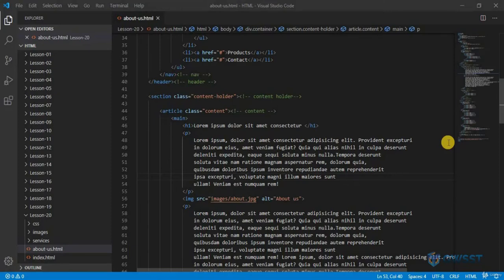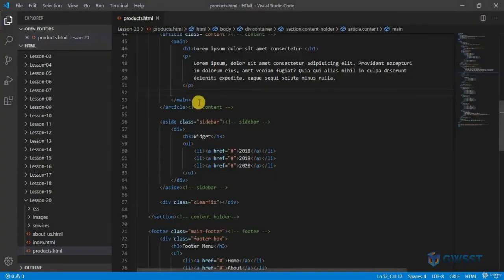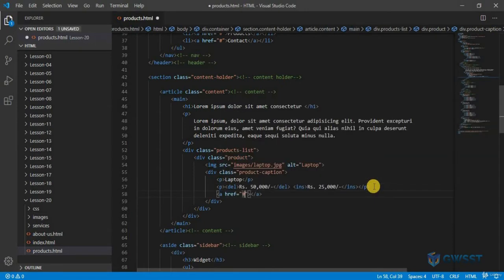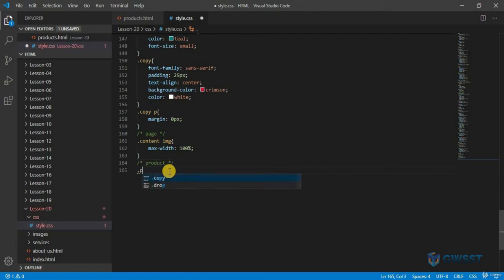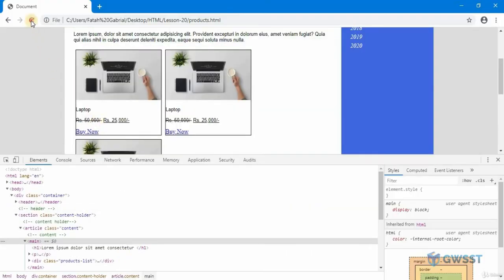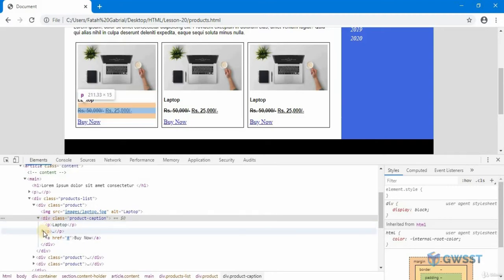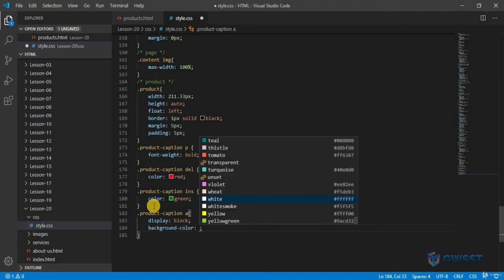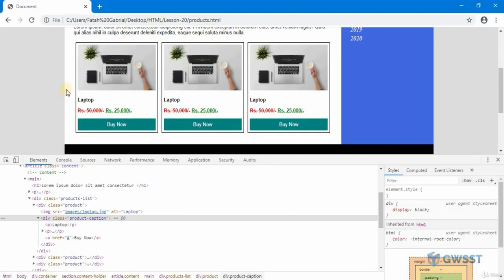11 Building The Products Page